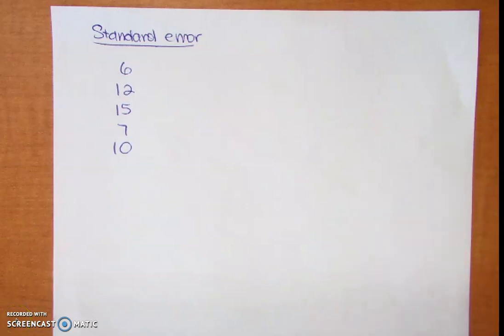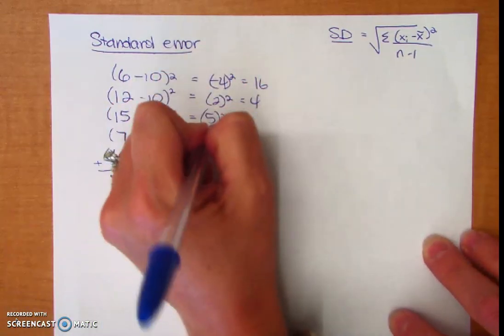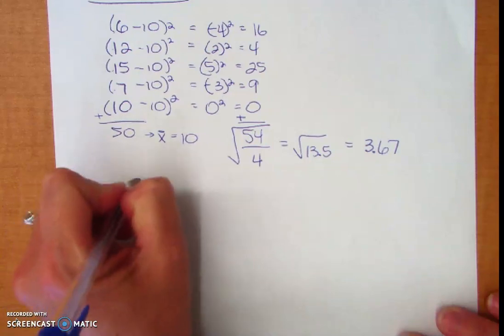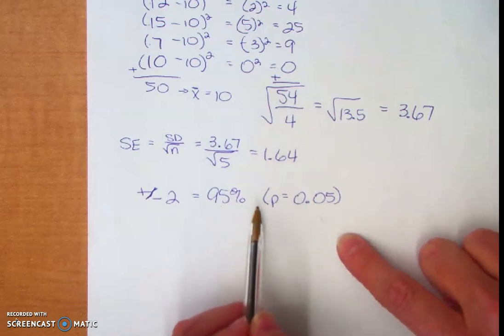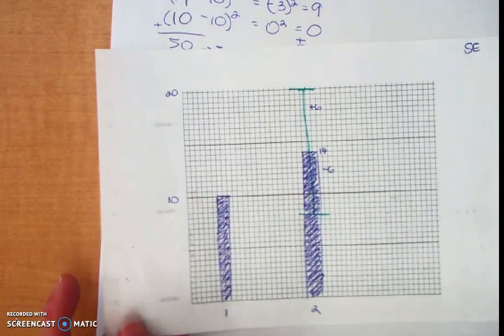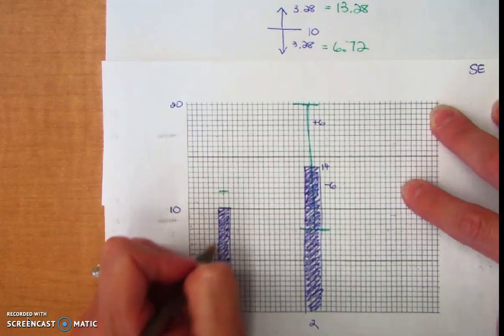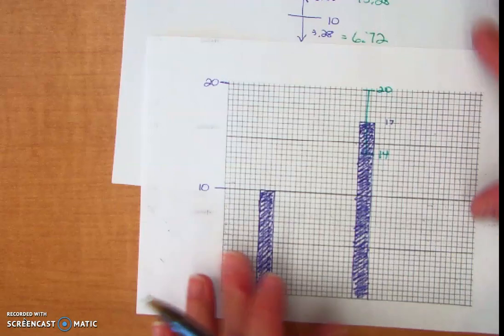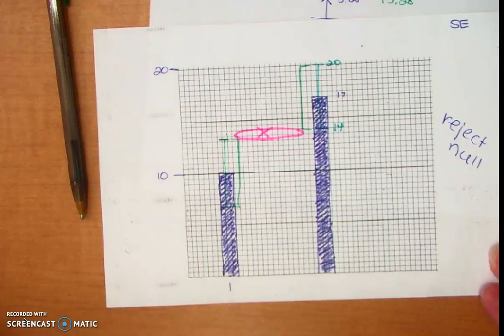calculating standard errors and using it to accept reject null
Covers material that addresses the following learning targets:
I can calculate standard error.
I can explain how standard error can be used to accept or reject the null hypothesis.